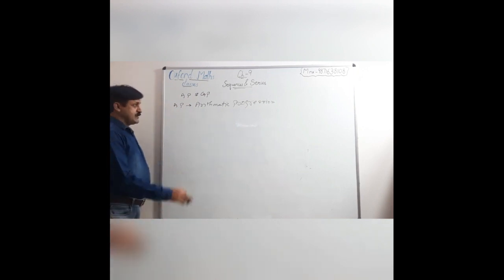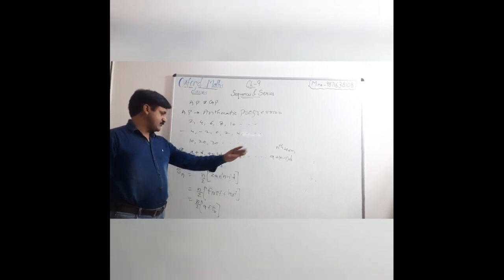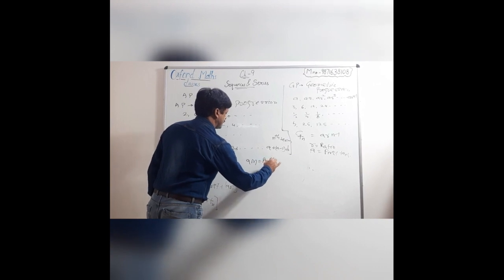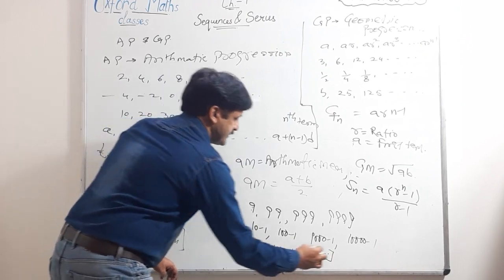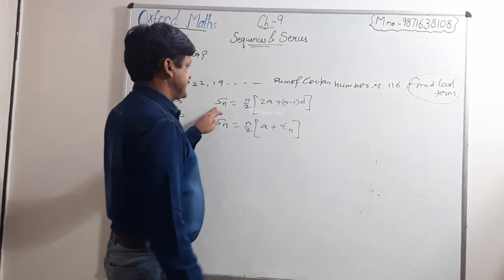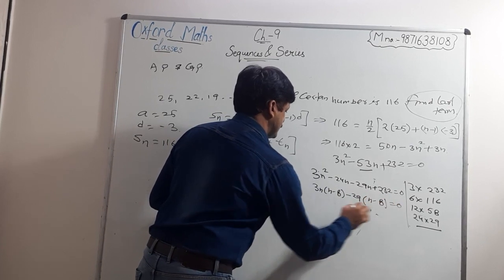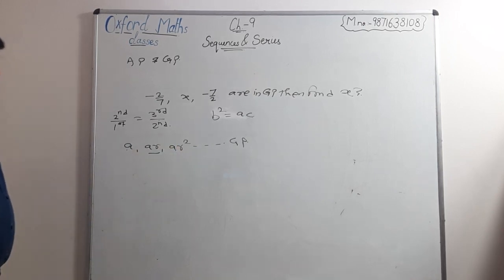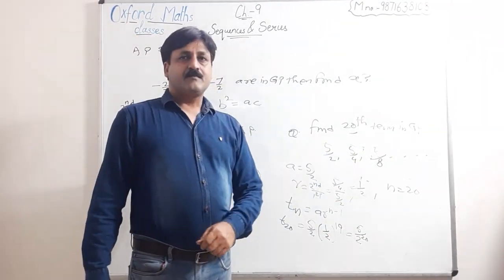Sequences and Series (class-11th , CBSE)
Hey guys. !!Once again I welcome you all. to my channel.